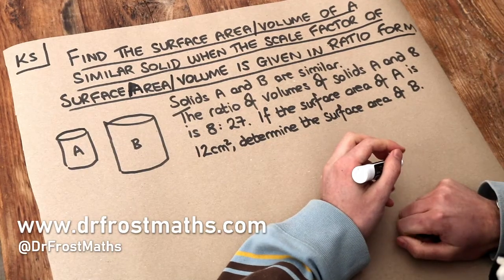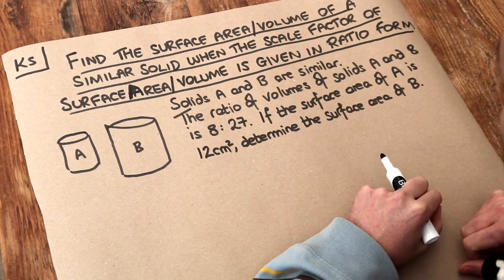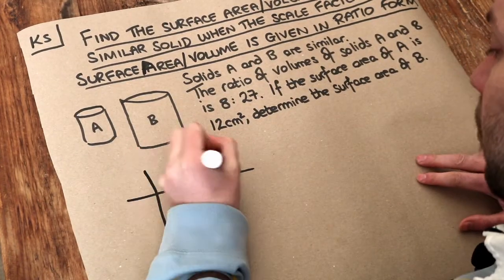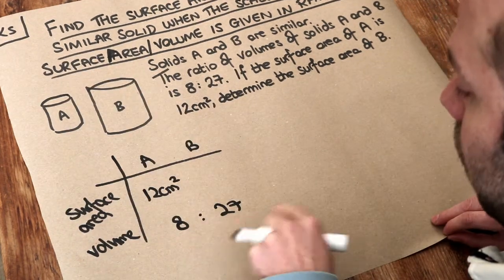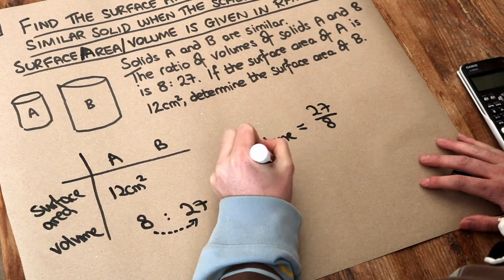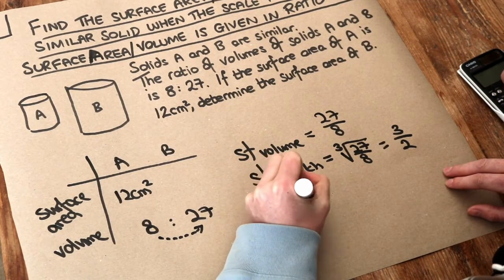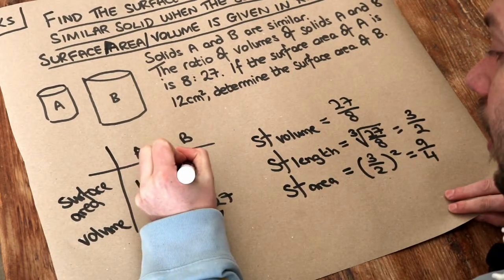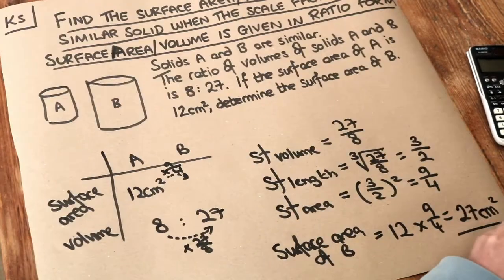Key Skill - Surface area/volume of a similar solid when the scale factor is given in ratio form.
"Find the surface area/volume of a similar solid when the scale factor of surface area/volume is given in ratio form."